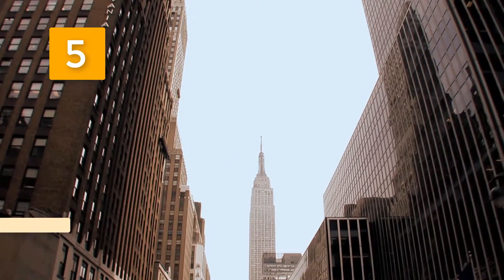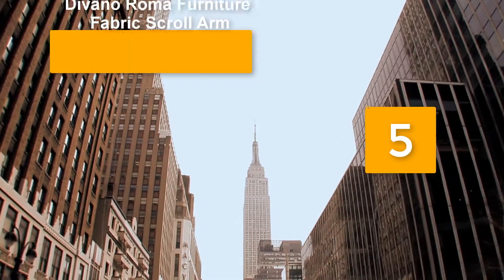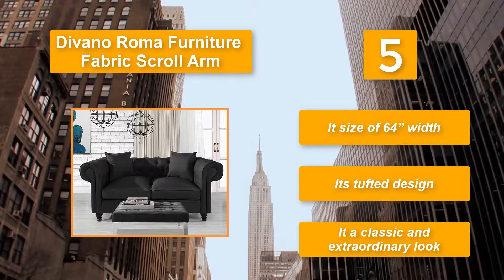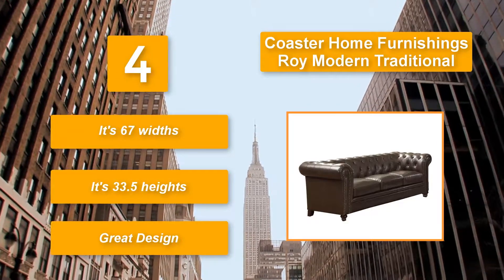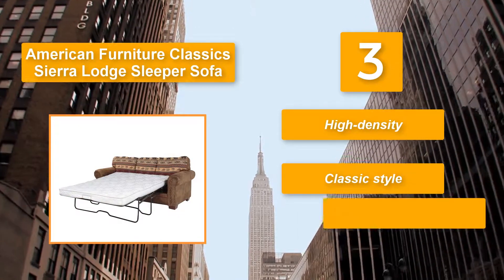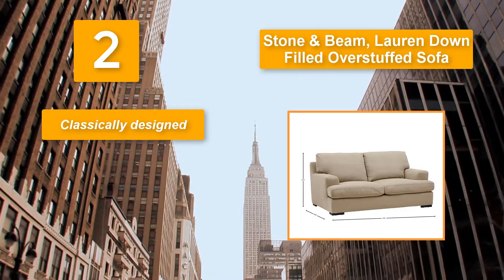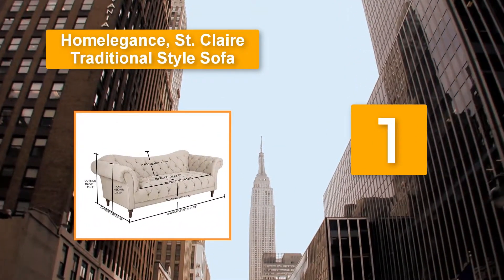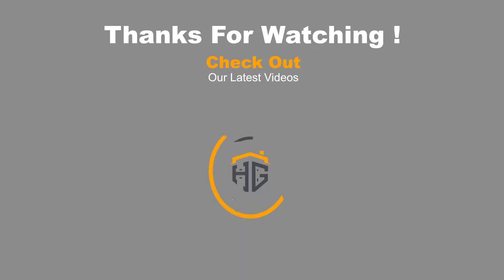▶️Top 5 Best Chesterfield Sofas in 2021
✅Best Chesterfield Sofas in 2021:

Chesterfields were once the sort of sofa you'd see in a National Trust property or in a gentleman's club but they've become popular amongst normal people like me and you. The fabric options can look modern and neat whilst a leather Chesterfield is a more traditional look.

▶️To save you both time and money, We’ve narrowed down to some of the best Chesterfield Sofas brands and models.

➥1. Homelegance, St. Claire Traditional Style Sofa

➥2. Stone & Beam, Lauren Down Filled Overstuffed Sofa

➥3. American Furniture Classics, Sierra Lodge Sleeper Sofa

➥4. Coaster Home Furnishings, Roy Modern Traditional Rolled Arm Tufted Stationary Sofa

➥5. Divano Roma Furniture, Fabric Scroll Arm Tufted Button Chesterfield Style Loveseat Couch

★This Chesterfield sofa is the perfect blend of comfort and sophistication, making it the perfect complement to any home or office.
★The high-quality faux leather interior is easy to clean and wear-resistant.
★The quality of artificial leather upholstery is easy to clean and hard-wearing.